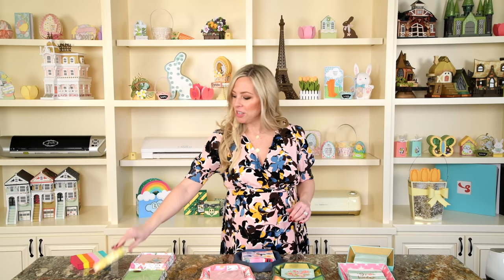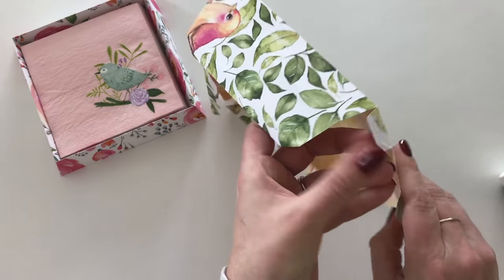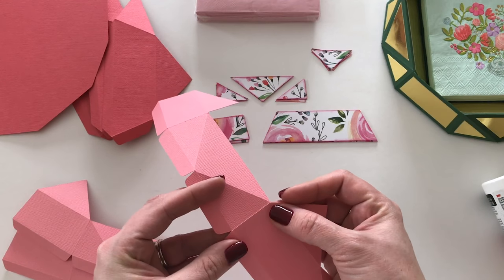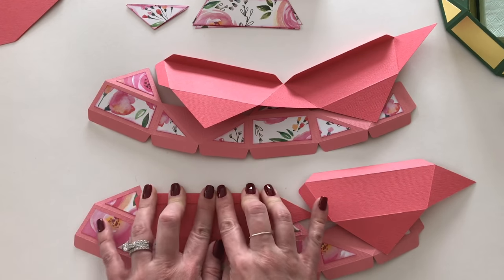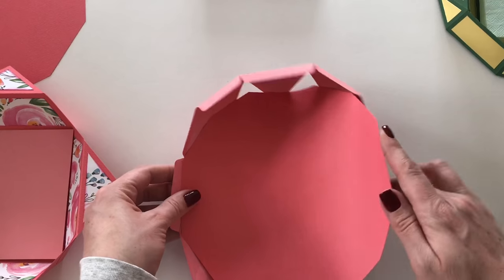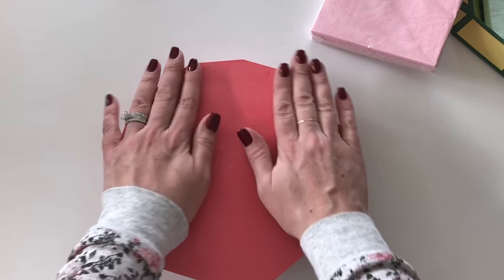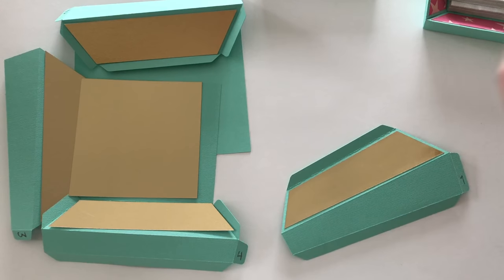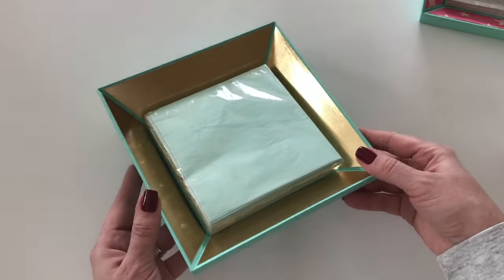Beverage Napkin Holders SVG Kit Assembly Tutorial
Join Mary to make three new projects! Beverage Napkin Holders are here! Spruce up your everyday life, make party decor, or bring a host/hostess gift.

Jump to the specific assembly portion for each project at:

Basic Napkin Holder (7:15)
Geometric Dish Napkin Holder (11:53)
Tilted Tray Napkin Holder (31:54)

Generally, most kinds of available card stock paper will work well, but approximately 80# card stock paper was used. Projects shown were made using 12 x 12" American Crafts textured card stock paper

Patterned paper shown is from the Changing Colors Collection by Webster’s Pages

Shiny gold "mirror" paper can be found where craft supplies are sold or on Amazon

Each napkin holder project holds cocktail/beverage napkins, which are approximately 5 x 5”. (Or also commonly 4.9 x 4.9”.) Napkins are from Michaels Stores, TJ Maxx (Design Design Inc.) and Caspari.